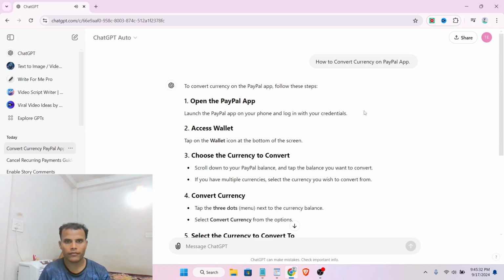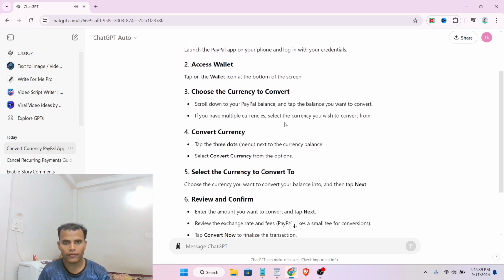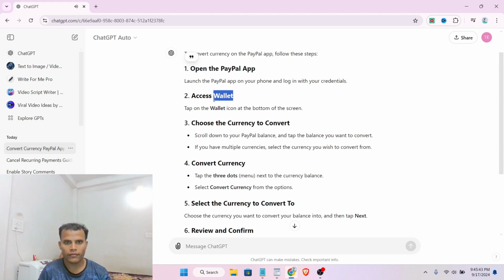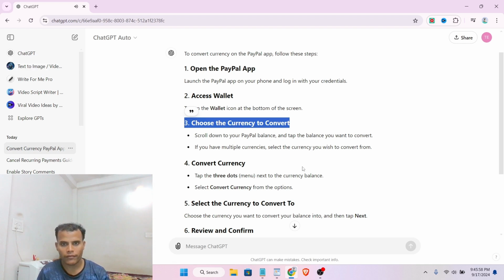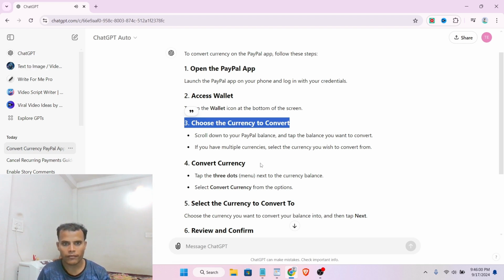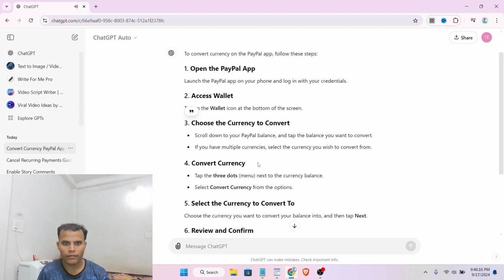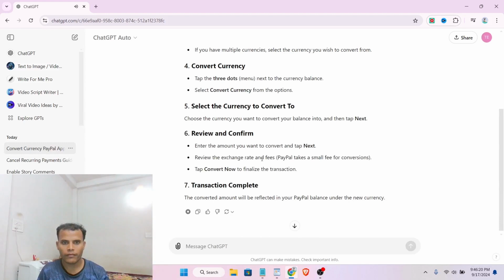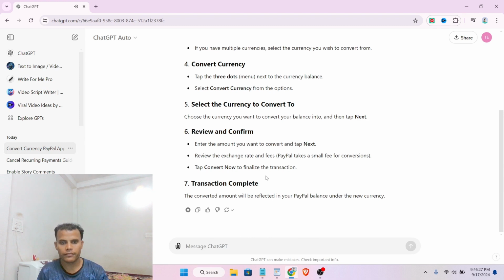How to Convert Currency on PayPal App (Quick & Easy)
In this quick and easy guide, I’ll show you how to convert currency within the PayPal app, so you can manage your international transactions smoothly. Whether you’re sending money or making payments in different currencies, this tutorial will help you handle currency conversion effortlessly.

Watch now to simplify your currency conversions and make international transactions with ease!